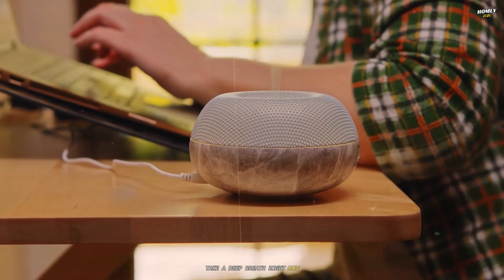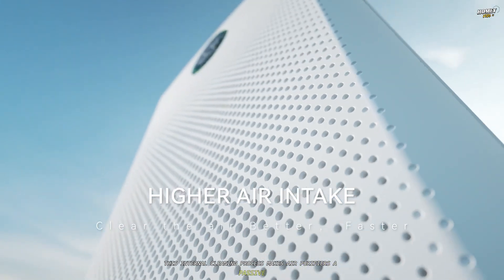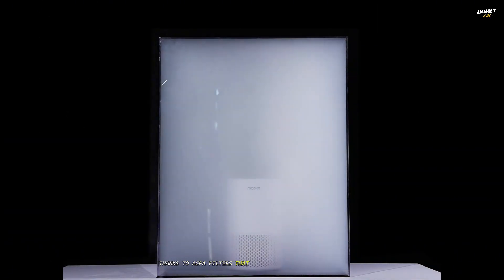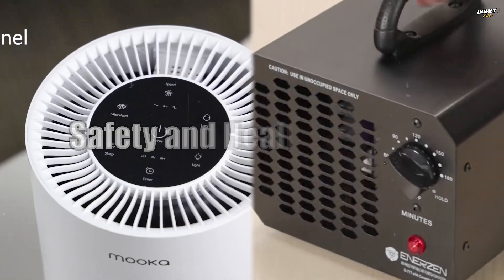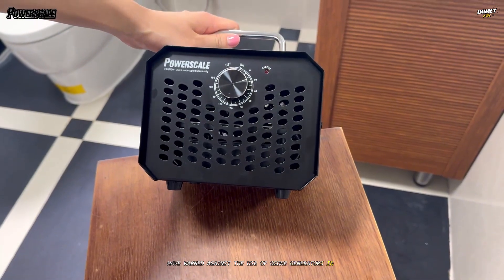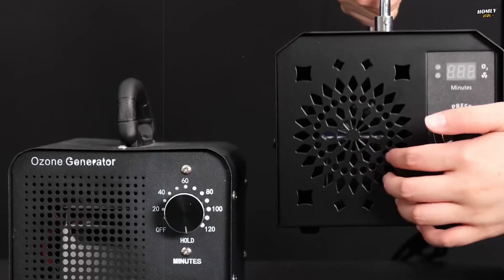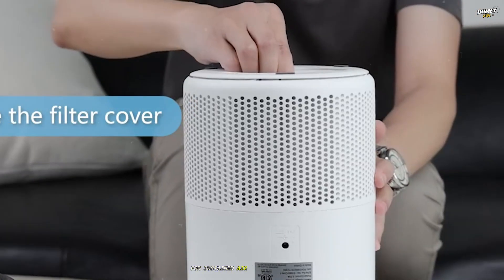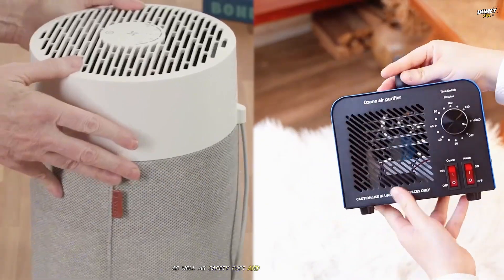Air Purifier Vs Ozone Generator: Which Cleans Air Safest?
*Confused about the difference between an air purifier and an ozone generator? You're not alone. In this in-depth guide, we'll break down everything you need to know about the *air purifier vs ozone generator* debate to help you make the best choice for your home and health.*

Timelaps
0:00 - Intro: Air Purifier Vs Ozone Generator
0:52 - Functionality and Mechanism
2:29 - Effectiveness in Air Cleaning
4:16 - Safety and Health Impacts
5:57 - Use Cases and Practical Applications
7:48 - Long-Term Costs and Maintenance
9:08 - Which one should you choose?

Are you desperately trying to *get rid of smoke smell* that clings to everything? Perhaps you're looking for the most effective *ozone generator smoke removal* technique. Or maybe you're on the hunt for the overall *best air cleaner* for your family. We'll cover it all.

This video will explore the science behind how these two devices work. We'll look at traditional air purifiers that trap particles and compare them to an *ozone machine* (also known as an *ozone maker*), which uses *ozone for air purification*.

But *what does an ozone machine do*, exactly? It generates ozone gas to neutralize odors at their source. While this can be effective for stubborn smells, it's crucial to understand the potential *ozone machine dangers*. We'll delve into the critical question: *are ozone machines safe* for use in your home? The answer might surprise you.

We will also discuss the use of an *ozone machine for house*-hold applications and compare the *air purifier ozone generator odor remove* capabilities side-by-side. Our goal is to provide you with a clear, unbiased look at both options so you can breathe easier.

*This video will highlight:*
* The fundamental differences in how air purifiers and ozone generators clean the air.
* The effectiveness of each in tackling common household odors, especially smoke.
* A comprehensive look at the health and safety considerations of using an ozone generator.
* How to choose the right air cleaning solution for your specific needs.